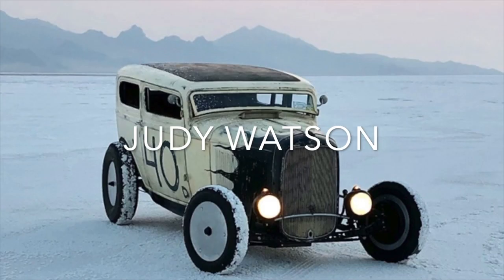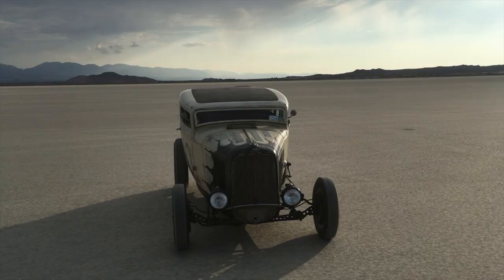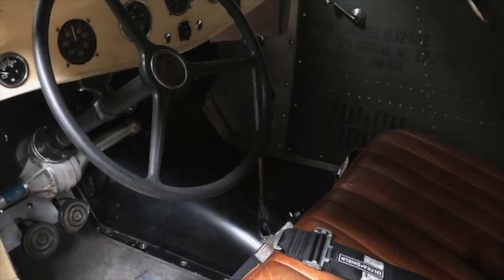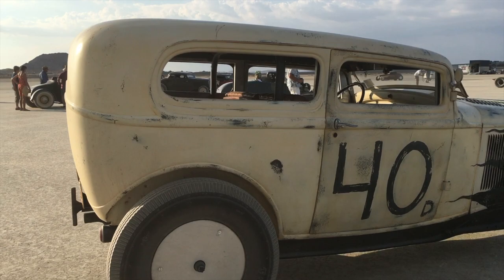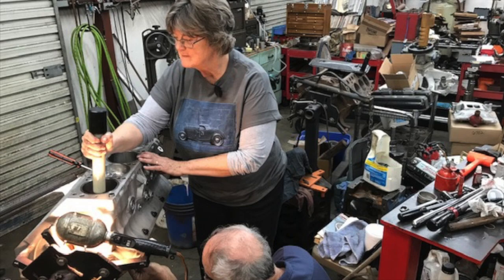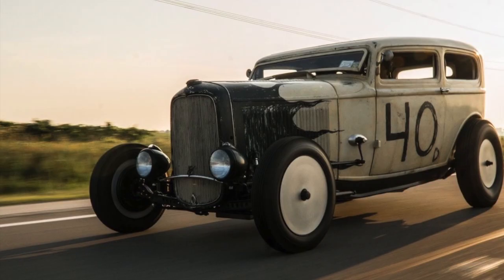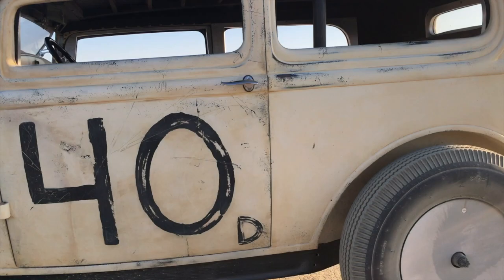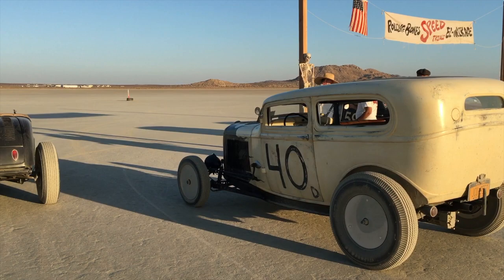Judy Watson 1932 Sedan